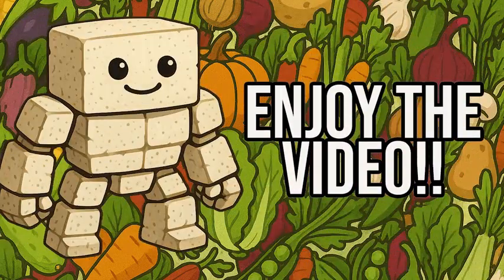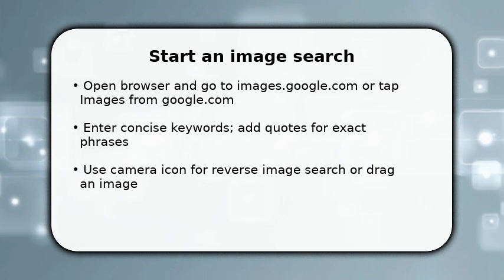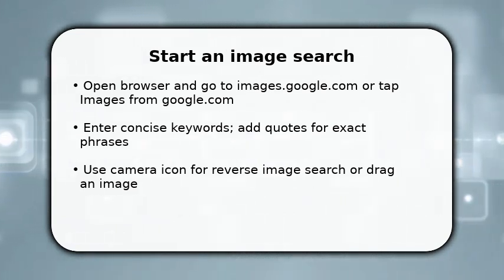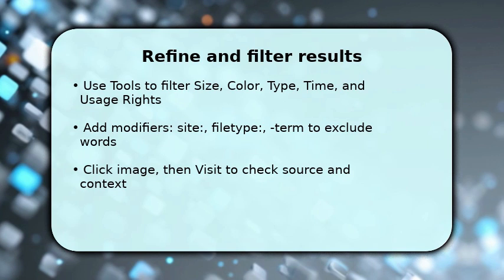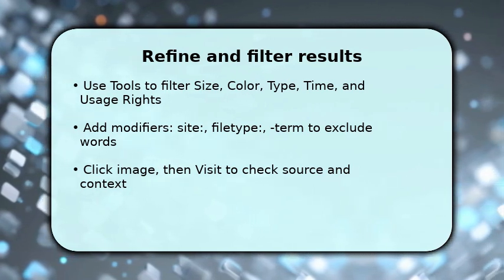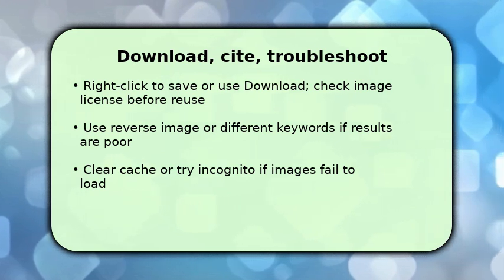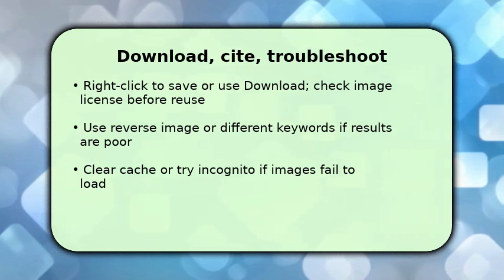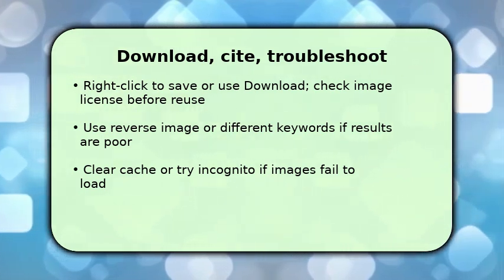How to Search Images in Google (updated)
Discover the step-by-step guide to efficiently searching for images on Google. Learn shortcut keys, use image search tips and tricks, and enhance your visual research skills with our updated tutorial.